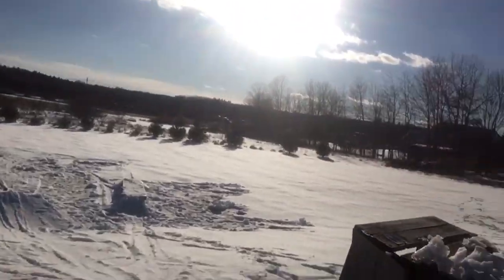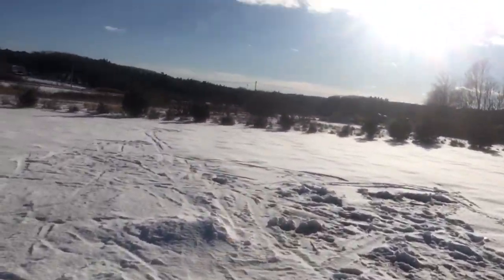THIS COULD HAVE BEEN BAD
In this video me and Matt head up Wachusett mountain. It was a super sick night except for the the fact I Alamo’s flew into the woods on the jumps. Luckily I didn’t!